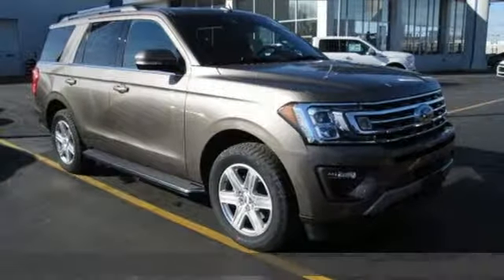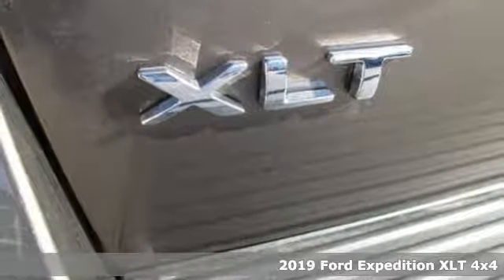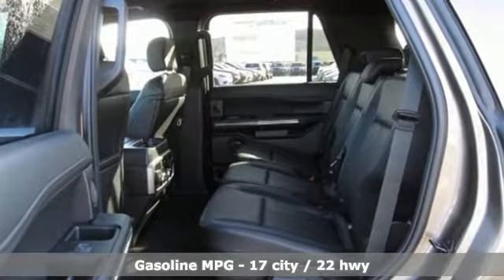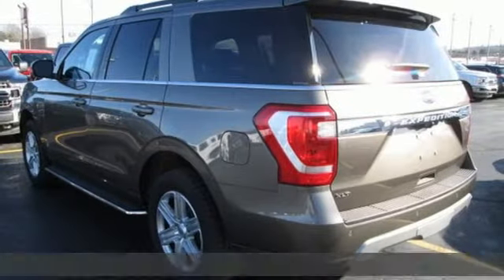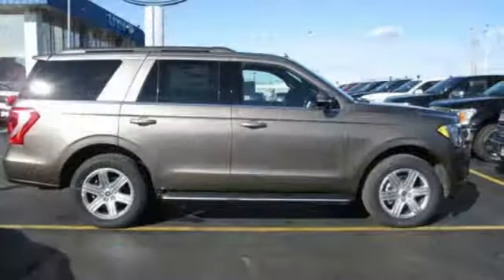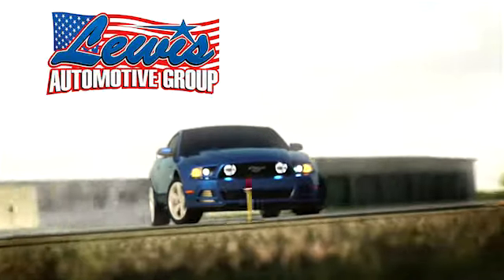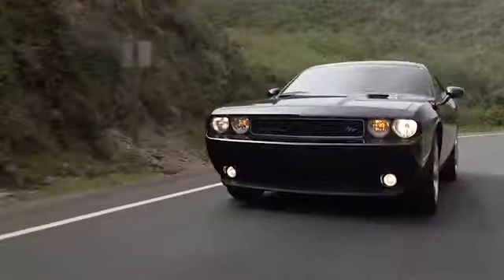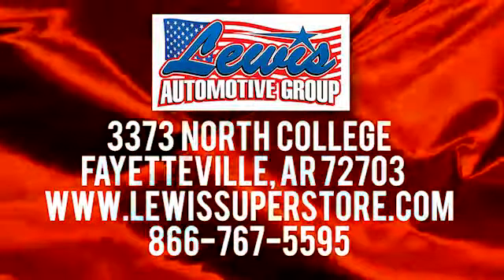2019 Ford Expedition Springdale Fayetteville, AR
Year: 2019
Make: Ford
Model: Expedition
Trim: XLT
Engine: 6 Cyl. 3.5 L
Transmission: Automatic
Color: STONE GRAY METALLIC
Interior: Ebony
Stock #: KEA22192
VIN: 1FMJU1JTXKEA22192
BACK-UP CAMERA, 4X4, HEATED STEERING WHEEL, BLUETOOTH, REAR PARKING AID, REMOTE START, MP3 Player, BLIND SPOT MONITORING, CHILD LOCKS, 3RD ROW SEAT, KEYLESS ENTRY, SAT RADIO, RUNNING BOARDS, TURBOCHARGED, ALLOY WHEELS. The 2019 Ford Expedition is the best of what a full-size SUV can offer. Ita€TMs a design that also speaks volumes about what youa€TMll discover inside: seating for up to eight occupants, plus loads of cargo space. Thanks to its modern lines and on-point styling details, the Expedition looks as premium as it does capable. From its confident grille and aluminum-alloy body to its sculpted profile and sleek wheel designs, the new, completely redesigned exterior makes a bold yet luxe statement at every turn. Passengers can customize their riding comfort, with three rows of flexible seating, available second-row tip-and-slide seats and third-row power reclining seats. Therea€TMs also a standard cargo protector to help keep items secure. Not to mention a full 104.6 cu. ft behind the first row of seating, 63.6 cu. ft. behind the second row and 20.9 cu. ft behind the third. The interior features enhanced active noise control that emits sound waves that cancel out unwanted sounds in the cabin such as engine, transmission and wind. The Expeditiona€TMs 3.6L EcoBoost engine is powered by direct injection and twin air-to-air intercooled turbochargers delivering a surge of on-demand power. Independent multilink rear suspension lets each rear wheel handle road conditions on its own terms, enhancing ride quality and control. A 10-speed automatic transmission with tow/haul mode distributes power to help ensure maximum traction and a great ride on any road. If you need to tow a large trailer, Expedition gives you 9,300-lb. towing capacity. The Expedition offers a range of convenient features to staying connected on the road, including SYNC 3, six available USB ports, a center console wireless charger, a premium audio system, dual-headrest rear-seat entertainment system, Wi-Fi hotspot capabilities, Apple CarPlay and Android Auto compatibility and FordPass app access.

Address:
3373 North College